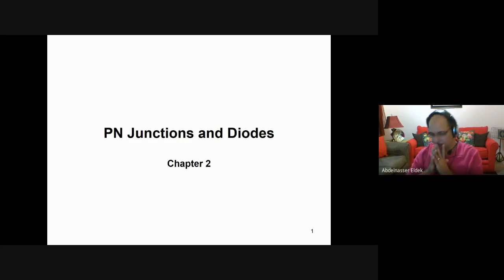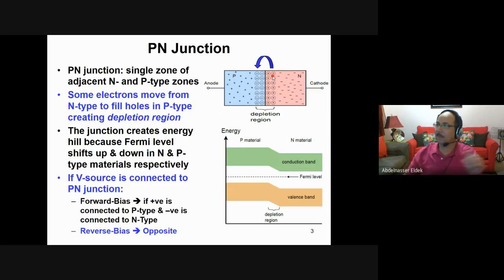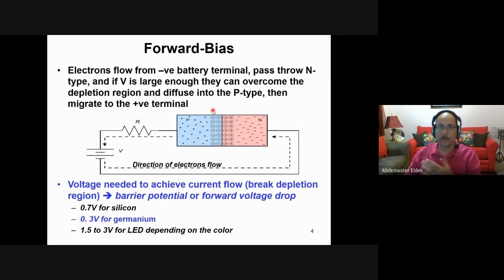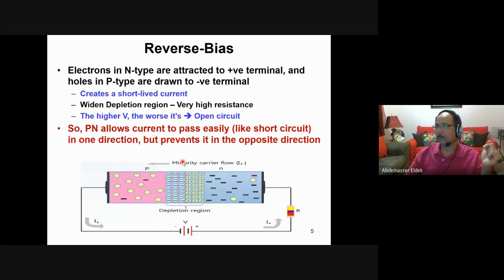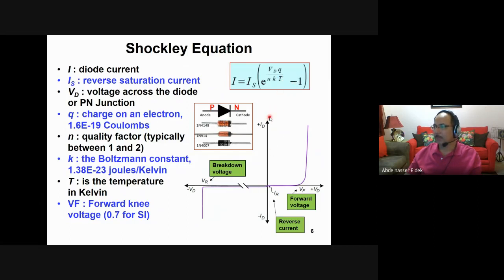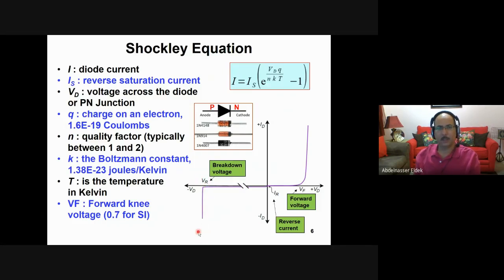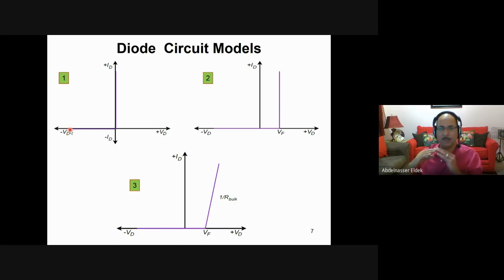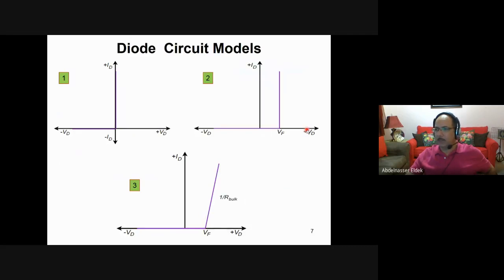ECE 335 CH2 1